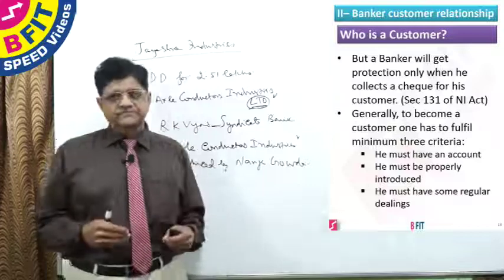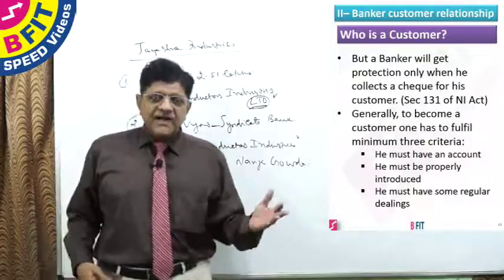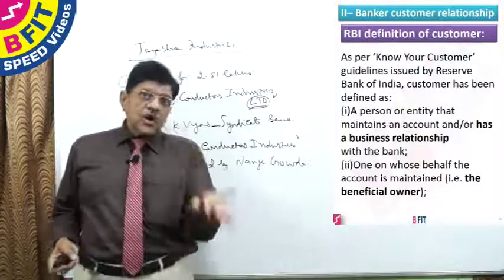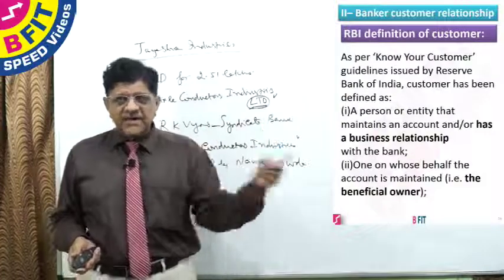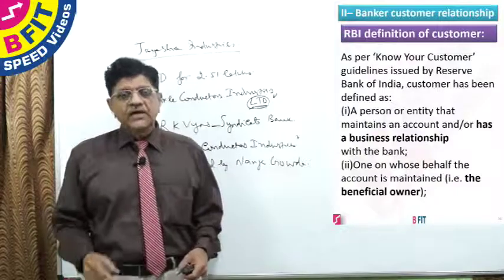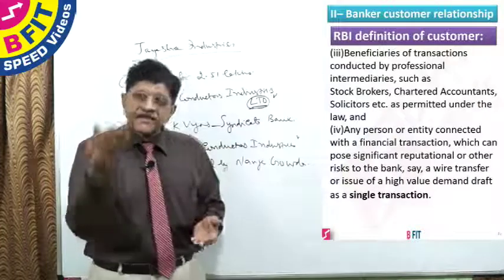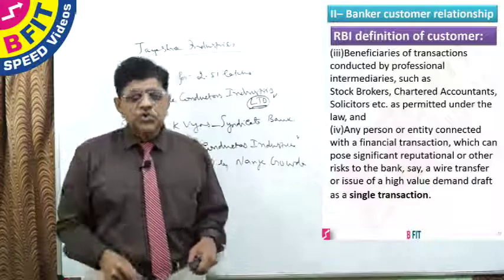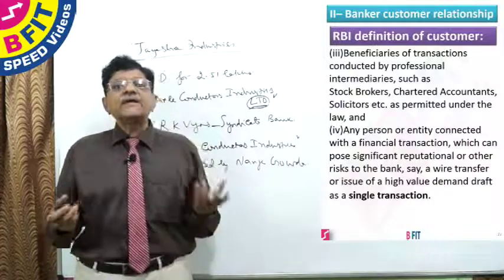08 Lesson 1 Part I Customer RBI definition